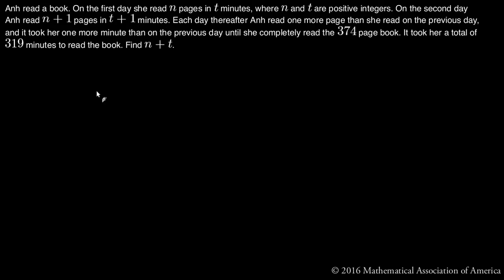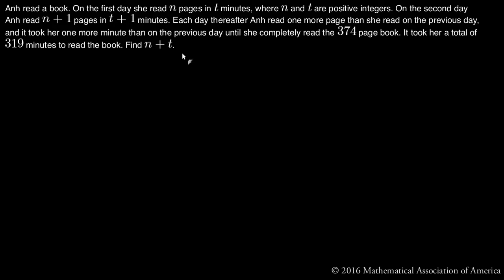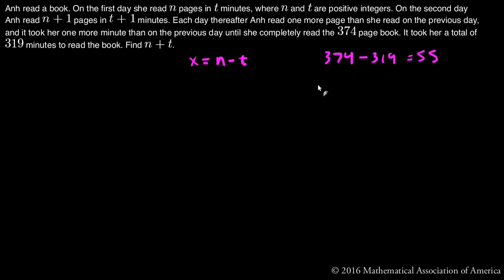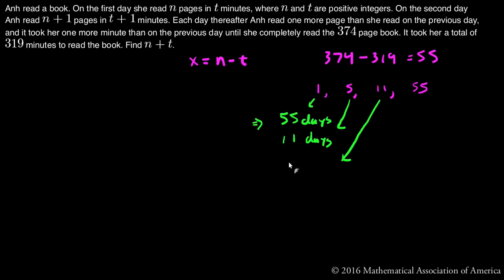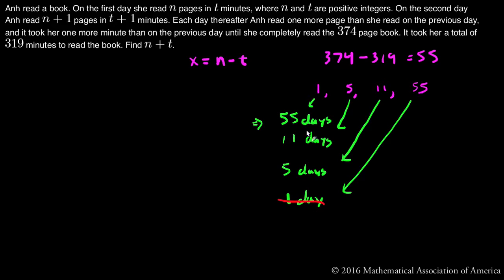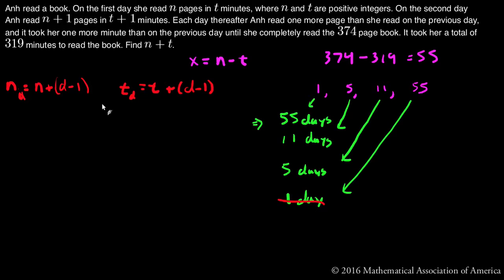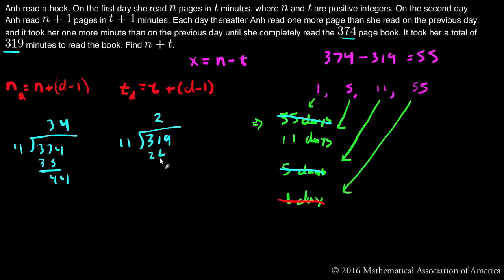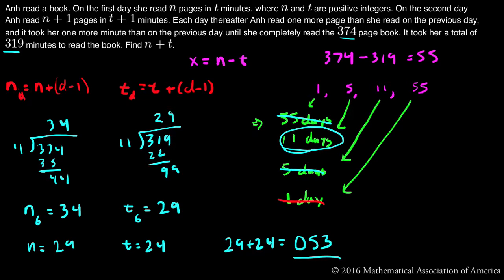2016 AIME 1 Question 5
2016 AIME 1 Question 5.  Problem solving in an arithmetic sequence.